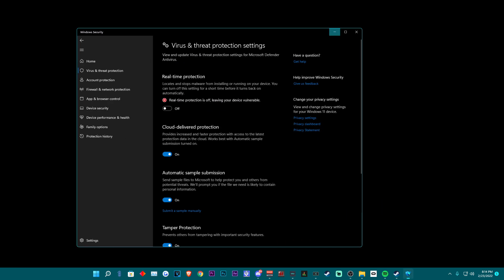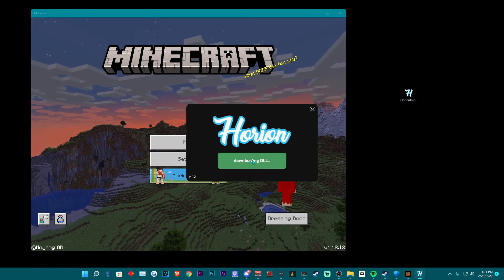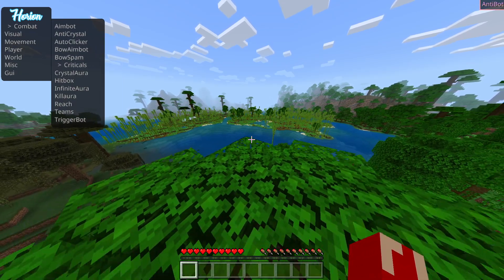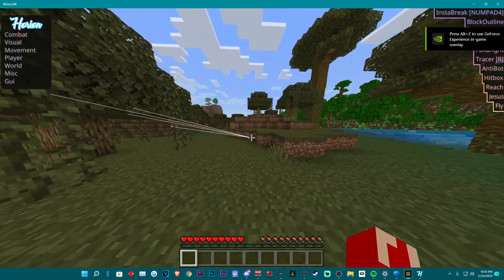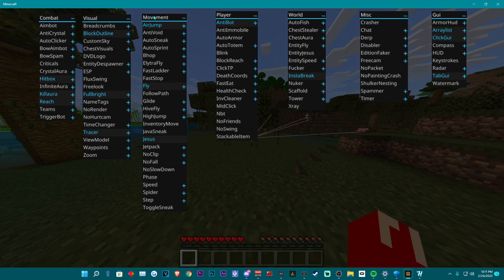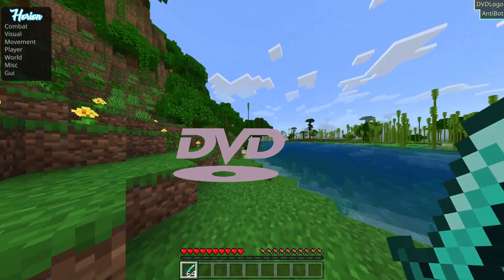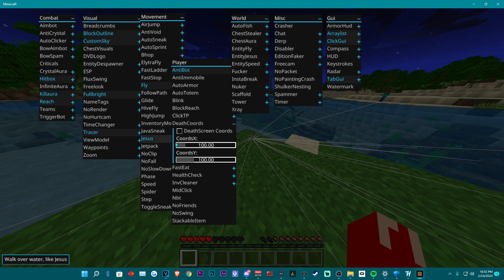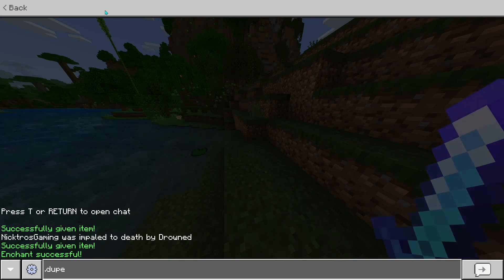1.18.12 Horion Continued Updated Minecraft Windows 10 | 11 Bedrock Edition Hacked Client - MC Hacks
Greetings everyone, NicktrosGaming here with an update video on Horion Continued. This is a Minecraft Windows 10 | 11 Bedrock Edition Client. This client works for 1.18.12 and 1.18.10.

Original Video Title: 1.18.12 Horion Continued Updated Minecraft Windows 10 | 11 Bedrock Edition Hacked Client - MC Hacks